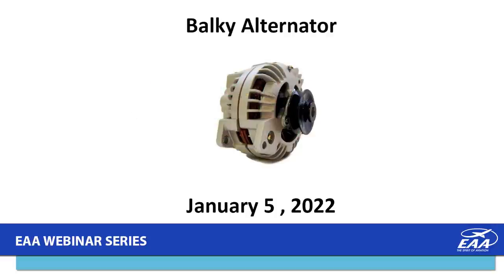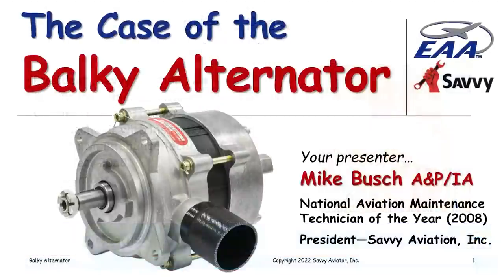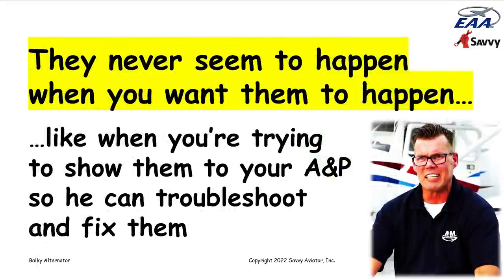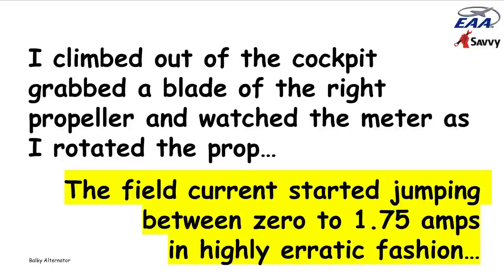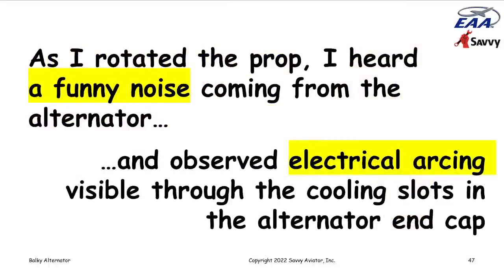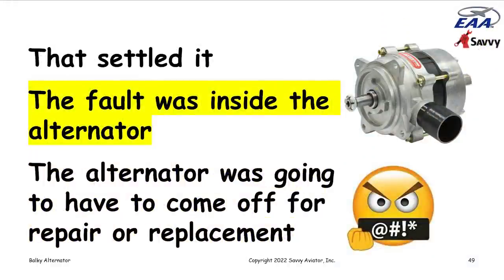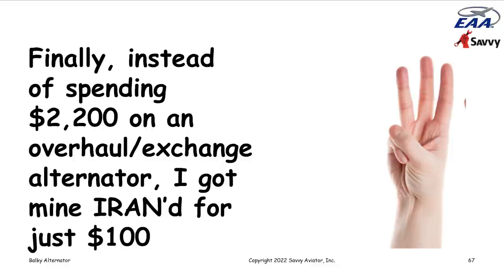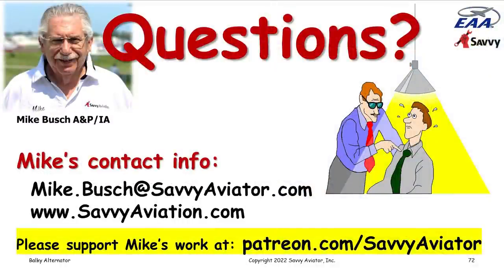Balky Alternator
Maintenance expert Mike Busch describes how he dealt with an intermittent alternator failure on his airplane -- how he was able to troubleshoot the problem and then resolve it quickly and economically. Mike's tale offers some lessons that apply to a wide range of intermittent aircraft problems, and demonstrates why the aircraft owner may be in a much better position to troubleshoot such problems than his mechanic.  Savvy Aviation offers Professional Maintenance Services to owners of General Aviation aircraft, such as: SavvyMx (Professional Maintenance Management), SavvyQA (Expert Consulting), SavvyPrebuy, SavvyAnalysis (Engine Data Analysis) and Breakdown Assistance.